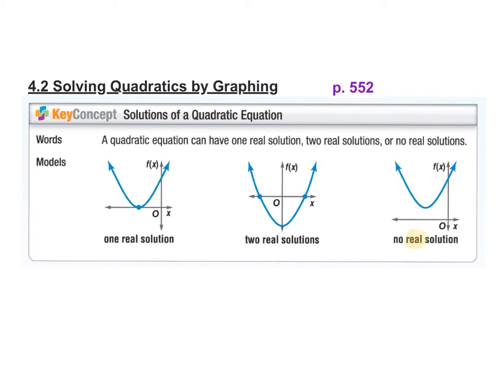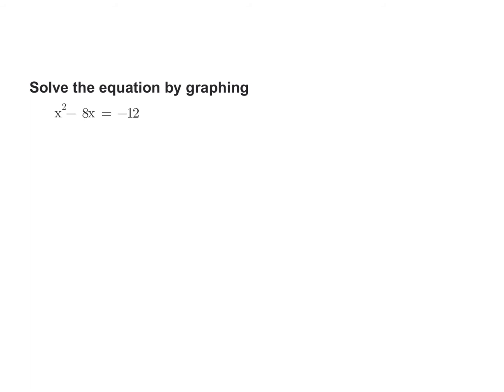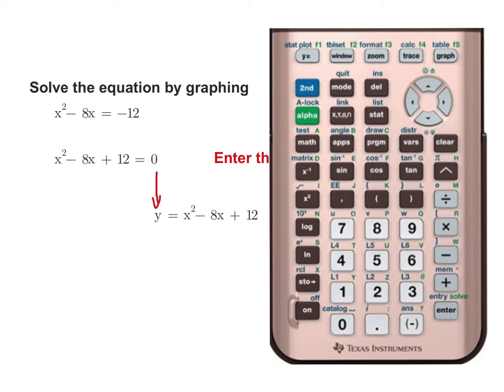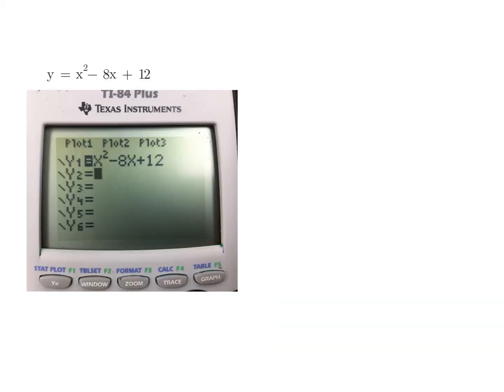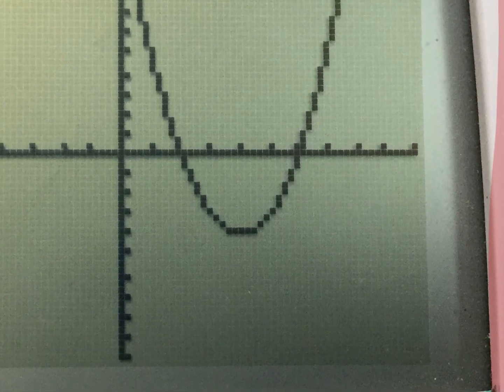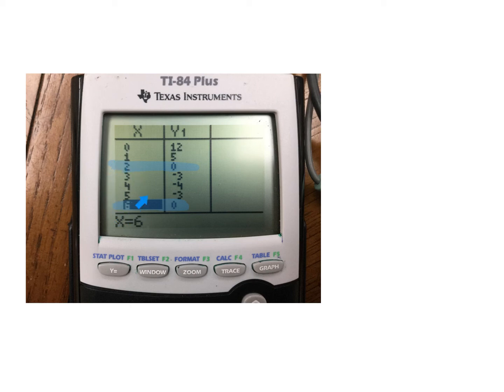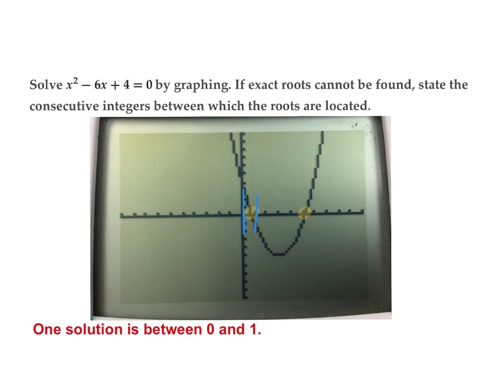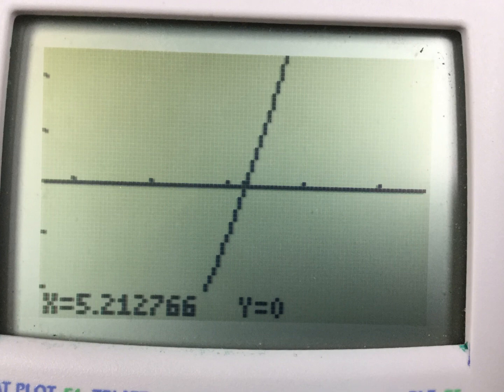4.2 Solving Quadratics by Graphing